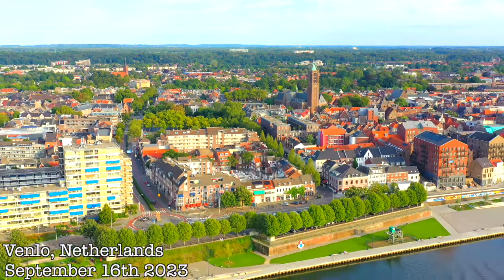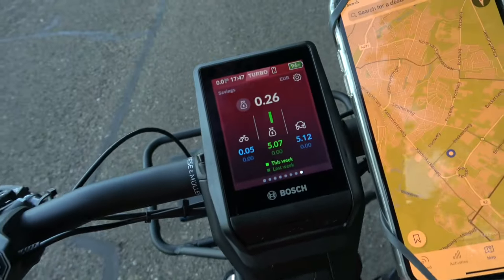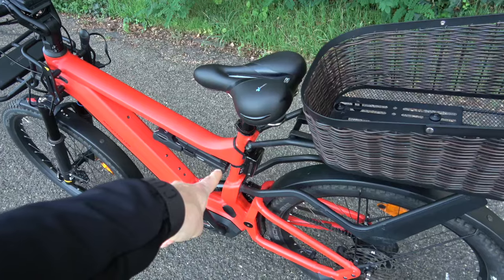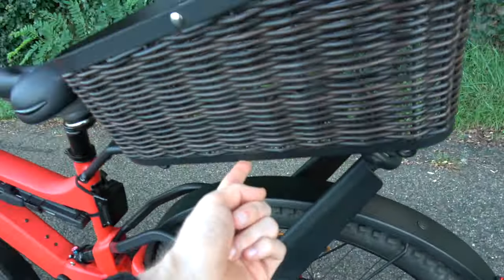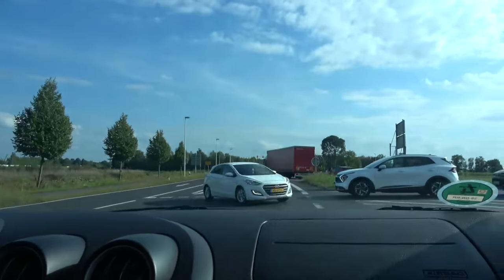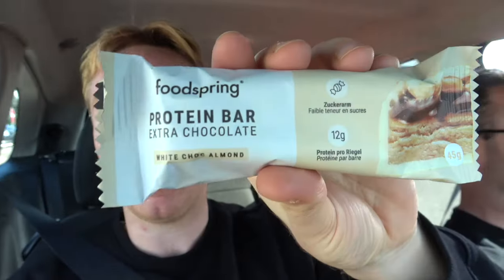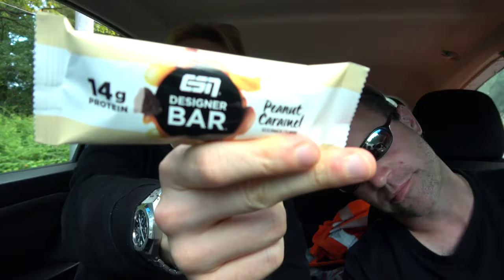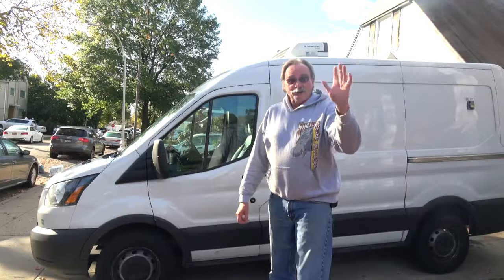How to get a Sixpack in 2023 (Instant Results)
Hey guys!

This is episode 35 of 46 for 2023! SO happy to be back!!

How to get a Sixpack (Instant results)

Since starting our body transformation we are on the road to a Sixpack.
Our workout plans obviously show results but dieting seems to have a bigger impact. GUYS these ESN protein bars taste soooo good! Best protein bars ever. And they help us to have a healthier diet and overall lifestyle.

Checkout my Vlogs